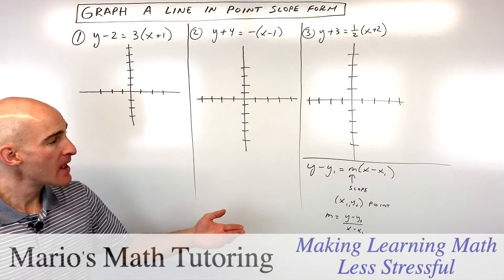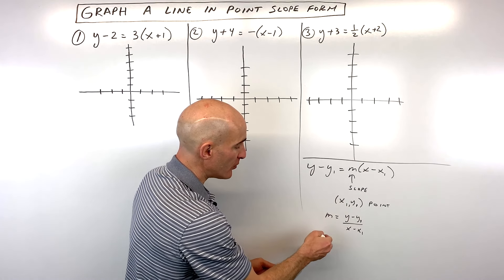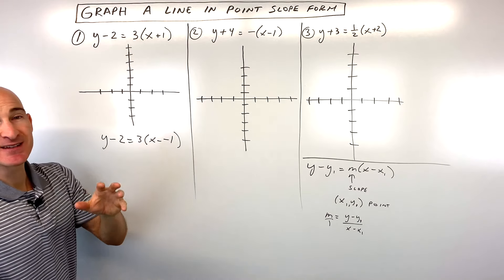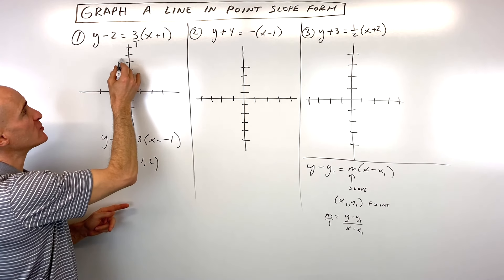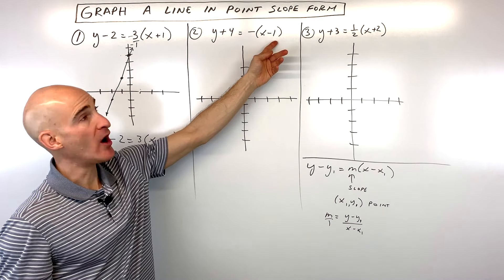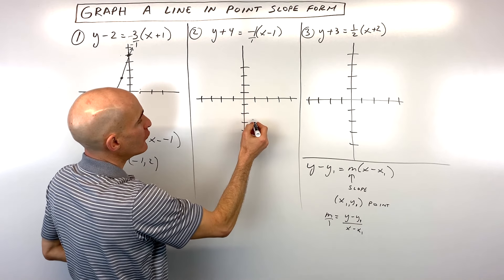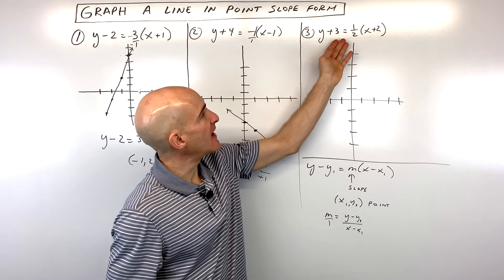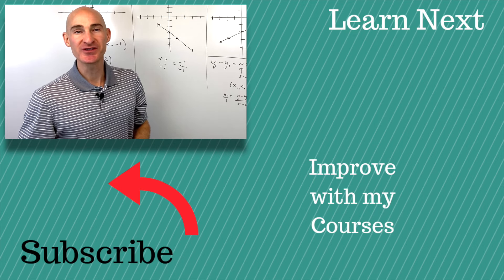Graph a Line in Point Slope Form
Learn how to graph a line when it is given to you in point slope form.  We discuss how to find a point that lies on the line and how to graph the slope from that given point.  We go through 3 examples in this math video tutorial by Mario's Math Tutoring.

0:07 What is Point-Slope Form
0:23 Where does the point slope form come from
0:42 Example 1 Graph y-2=3(x+1)
1:50 Example 2 Graph y+4=-(x-1)
2:49 Example 3 Graph y+3=(1/2)(x+2)